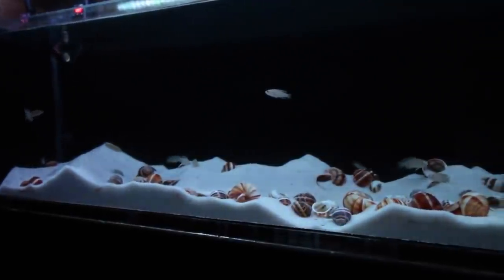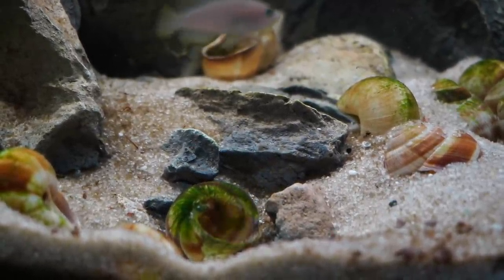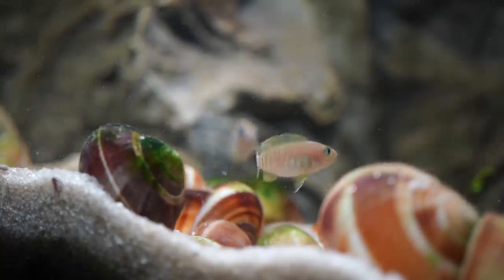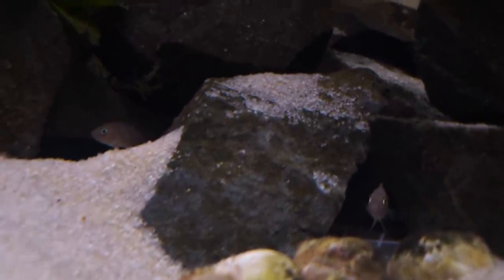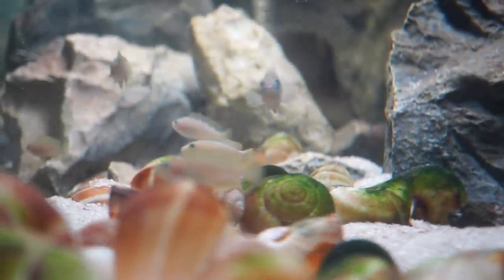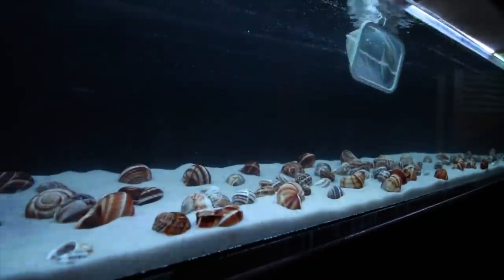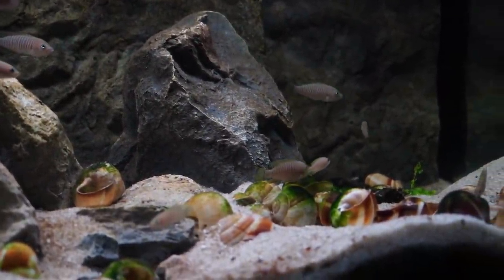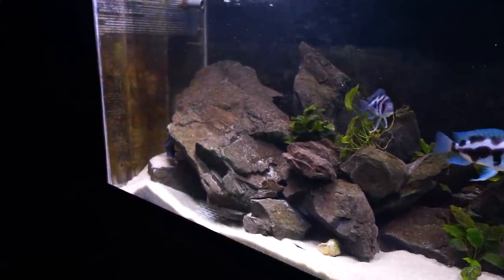African Shell dweller aquarium fish tank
Remember the african shell dweller cichlids and the aquariums we set up for them? The comparison of having predator fish VS none and what might happen? Today we go over exactly what took place.